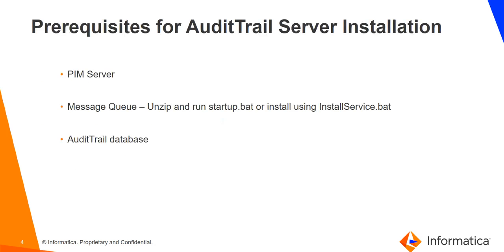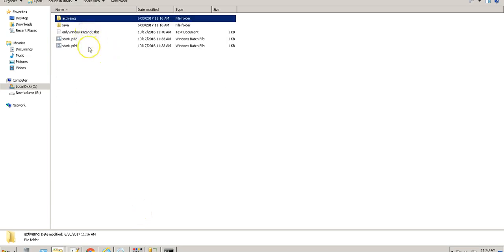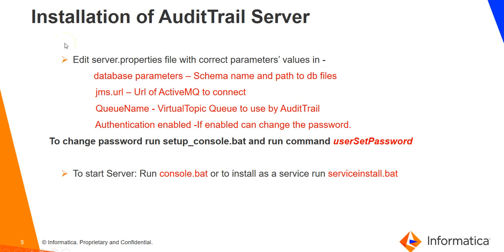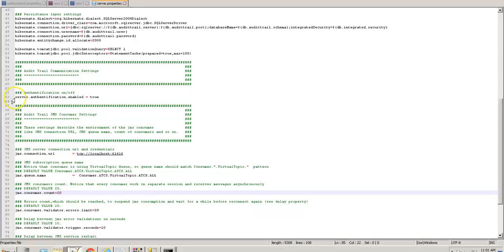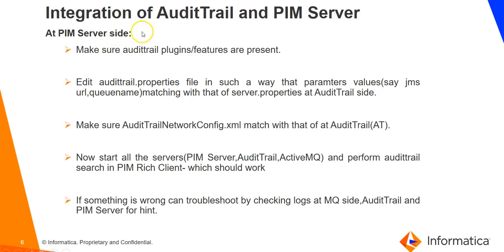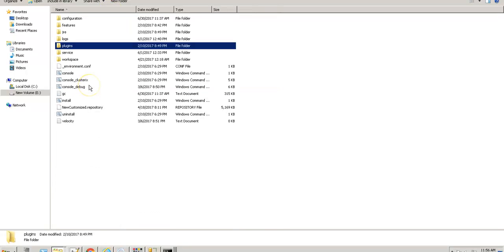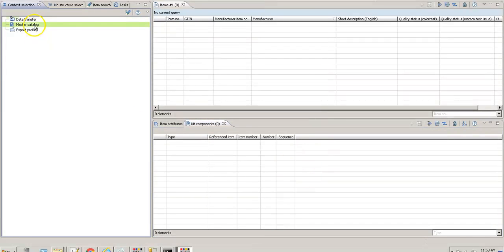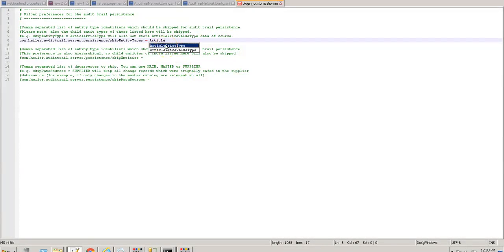HOW TO: Install PIM Audittrail Server - Part II